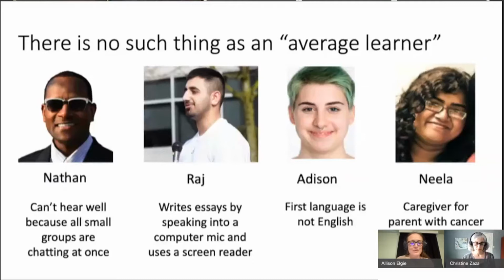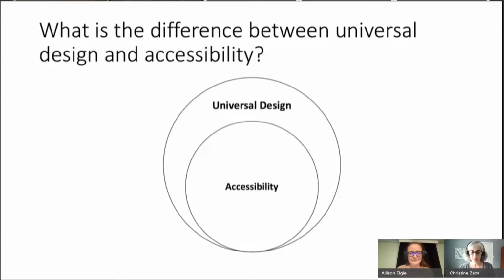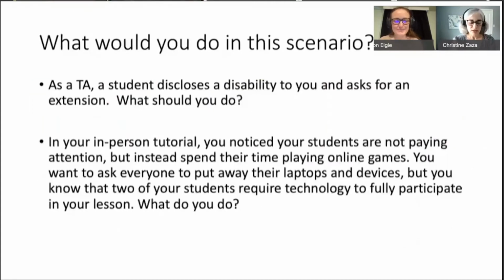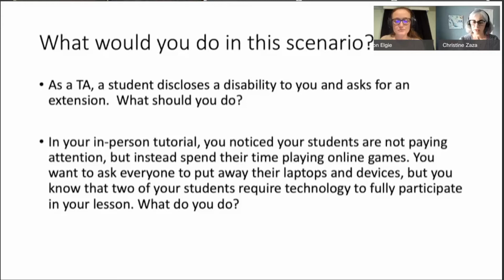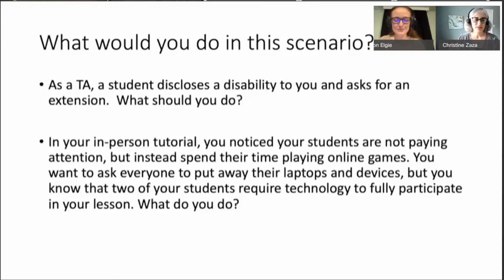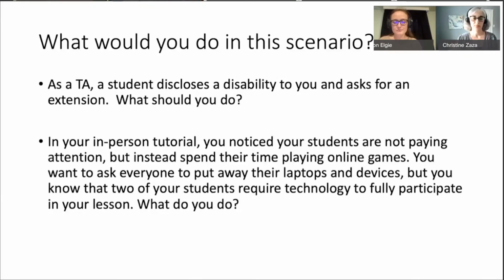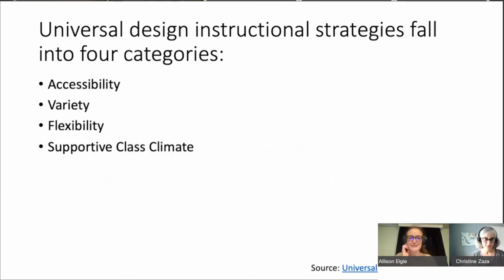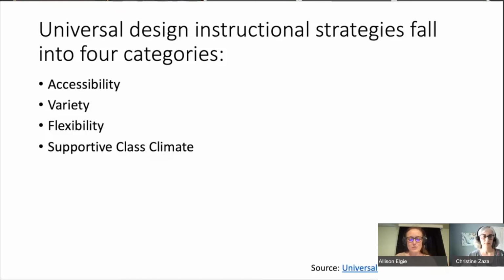Universal Design for Learning (Centre for Teaching Excellence, University of Waterloo)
In this workshop tailored to TAs and graduate student instructors, Allison Elgie (CTE) and Christine Zaza (CEL) introduce the concepts of universal design and accessibility, and help you identify concrete changes you can make to integrate these concepts into your teaching. They discuss actions you can take to implement universal design strategies in your role as a TA.

Three follow-up videos, also available on the CTE YouTube Channel under the overarching title of Teaching Practices to Cultivate Well-being and Compassion, are:

Supporting Student Wellbeing and Maintaining Your Own as a TA or Graduate Instructor (Sam Vandekerckhove & Leah Foster, Engineering)

Teaching Strategies to Cultivate Compassion (Sarah Madoka Currie, English Language and Literature)

Building Connections (Emma Green, Psychology)